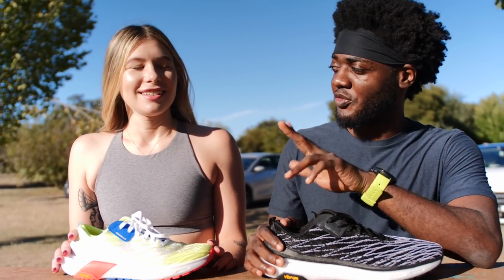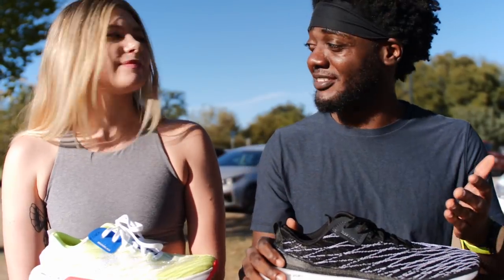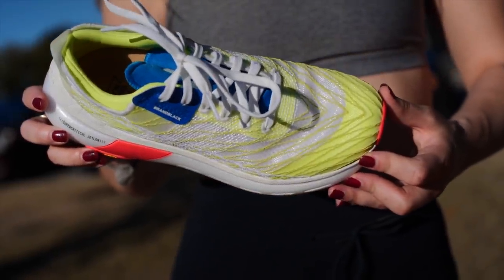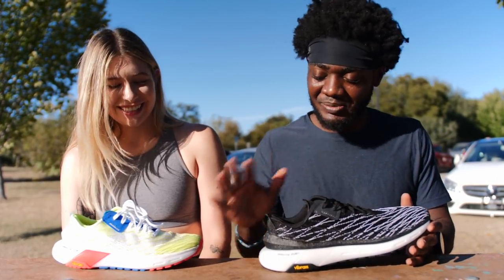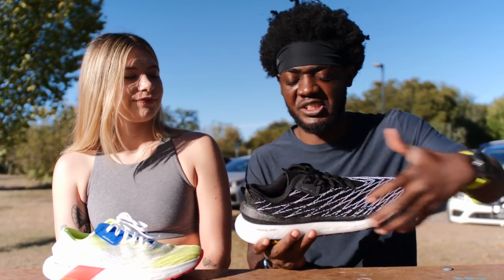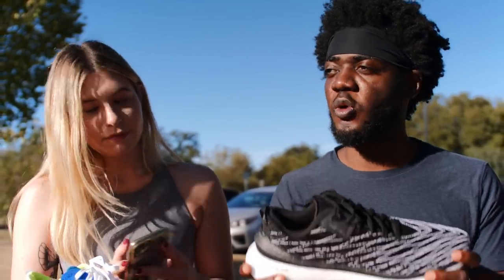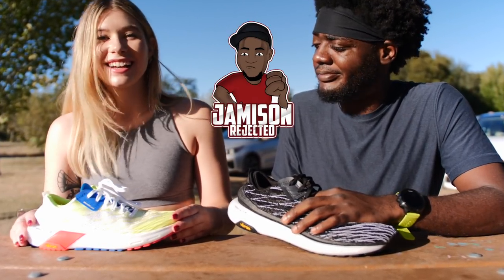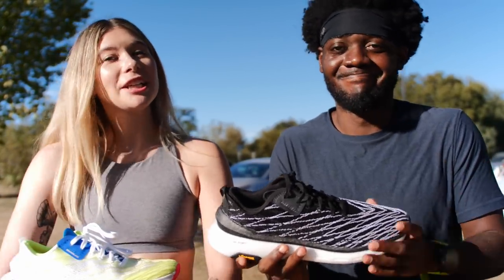The WORST SHOE I EVER TRIED...COST $225! (RANT)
Brand Black Tarantula is a shoe that may  have some aesthetic appeal, but not doing much as far as functional road or trail running.